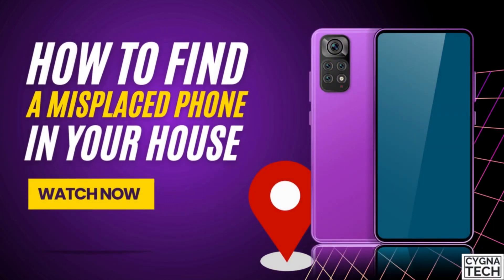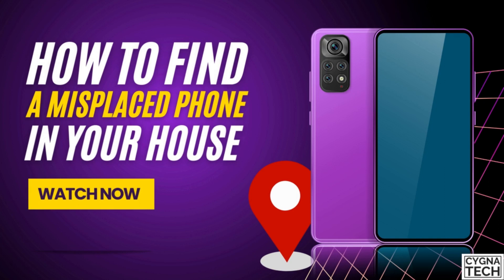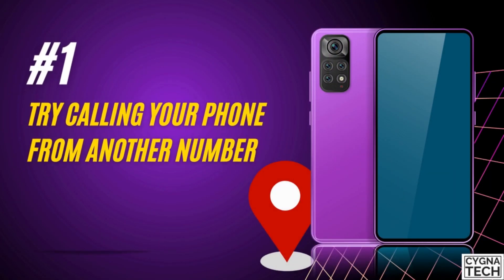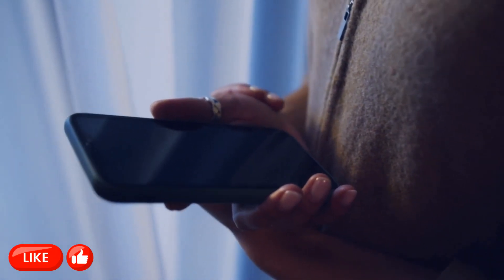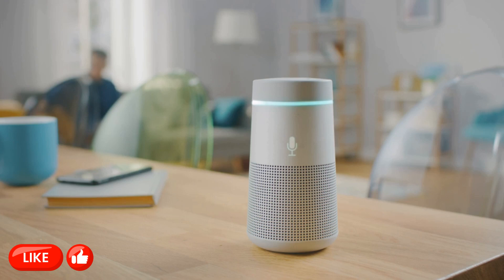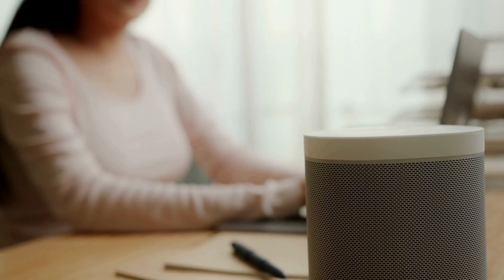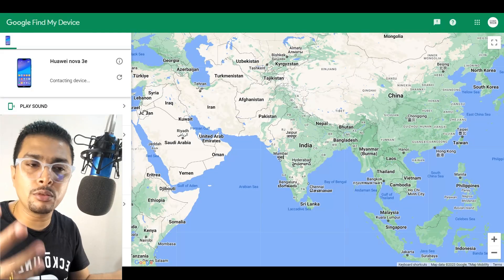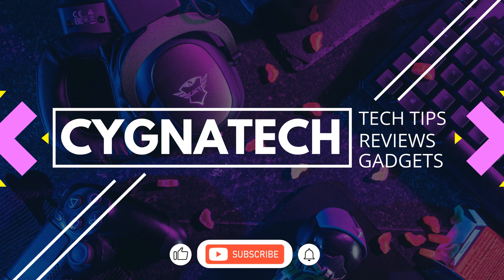How To Track A Misplaced Android Phone In Your House | Track A Lost Phone | Trace A Lost Phone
Cheers!!!
Ken
Team CYGNATECH